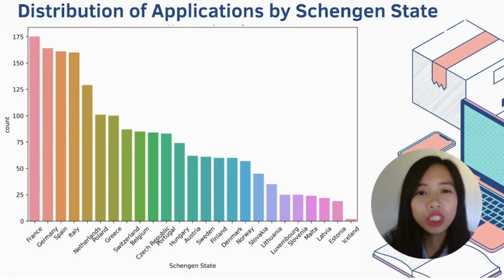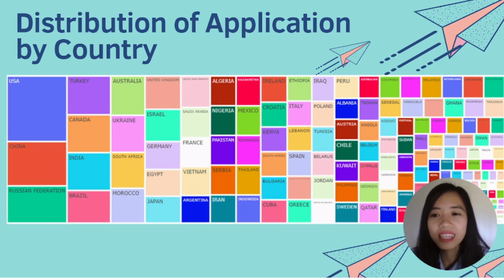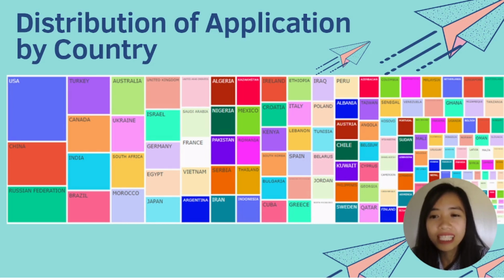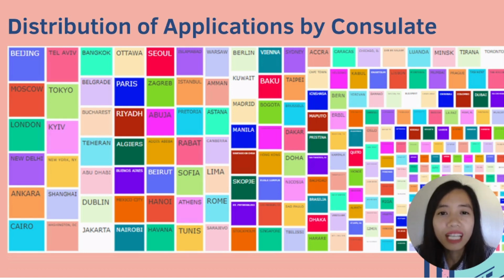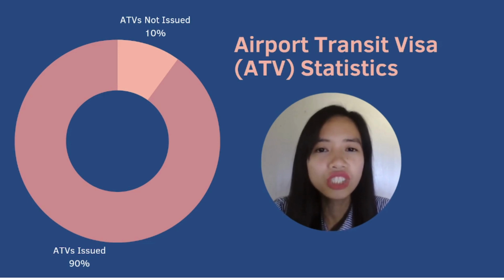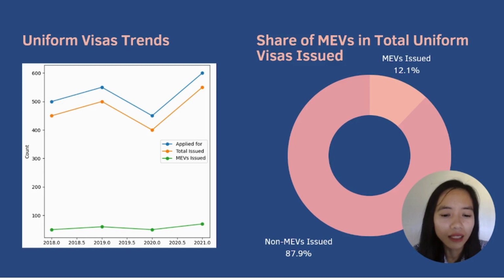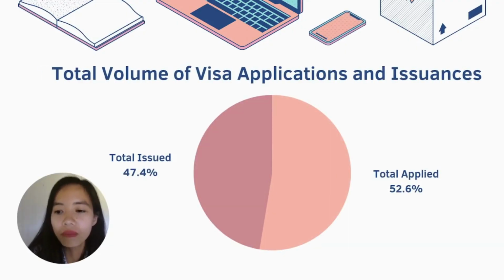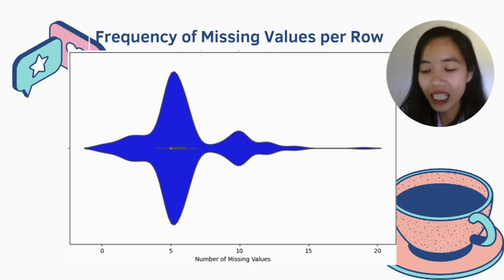Schengen Visa Visualization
Hello, my name is Angelyn Fontanoza, and I would like to share with you some of my work on Data Cleaning and visualization using Python. The datasets I used are Schengen Visa data for the year 2018 from Kaggle. You can find my Python code at this

I am an amateur data analyst, so please bear with me if there are areas that need improvement.